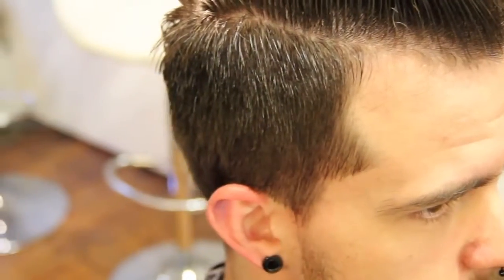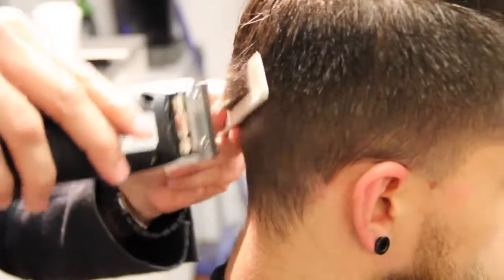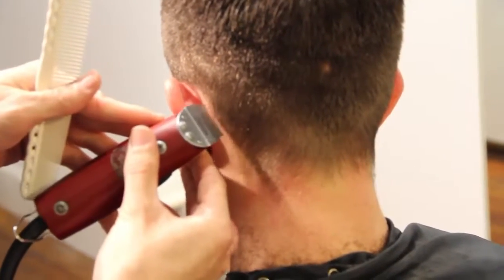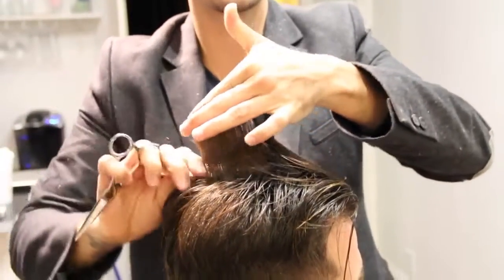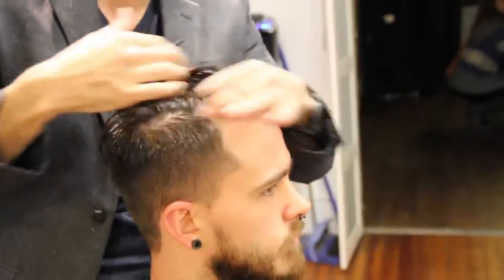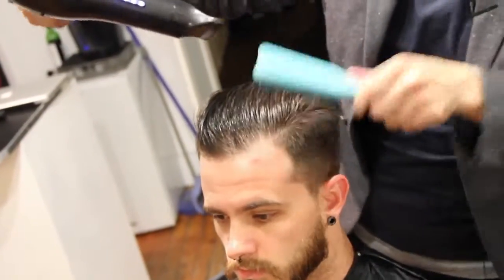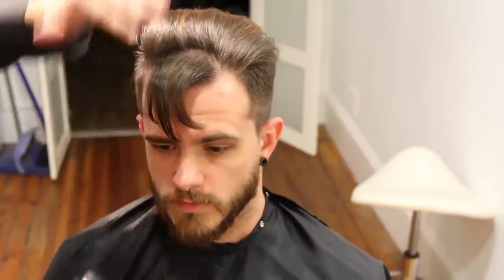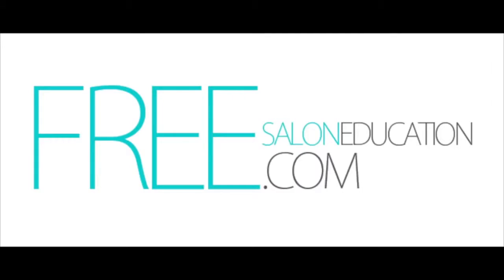LOOKING FOR A NEW HAIRCUT STYLE | Try a POMPADOUR | 2019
Check out this style of the Pompadour hair cut. It's a really cool style. 2019 One of my favorite hair cut looks in 2019. Free tips and tricks of style your hair.